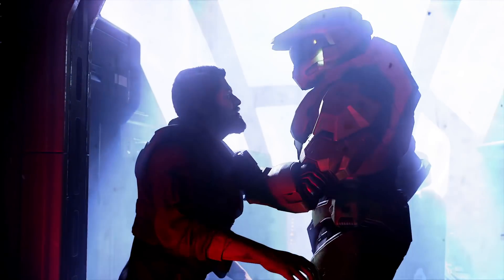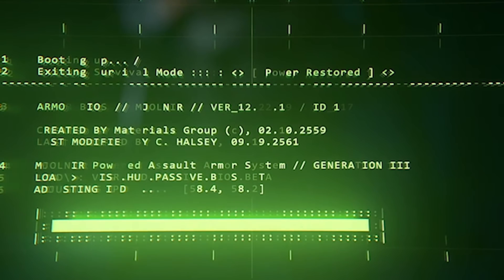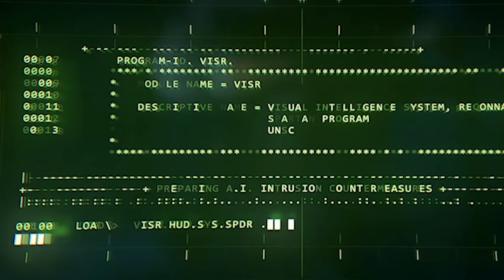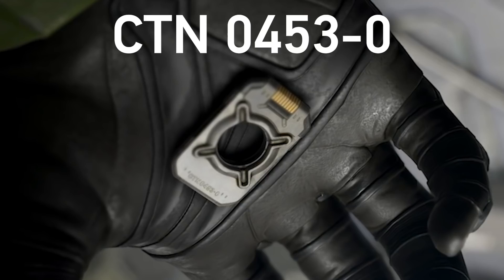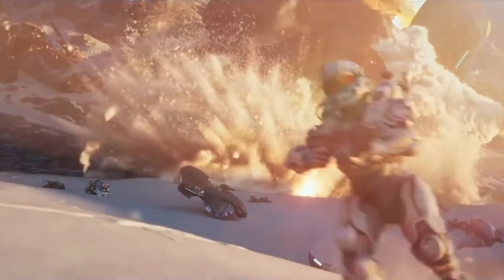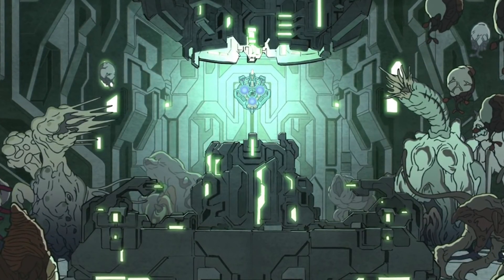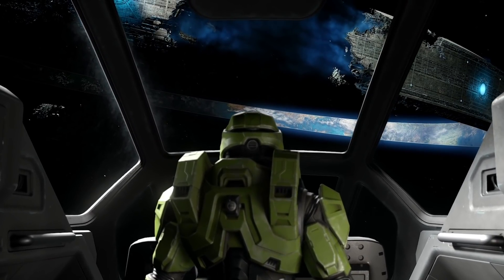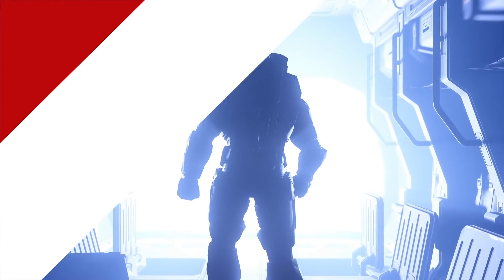6 Things You Probably Didn't Know About Halo Infinite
E3 has come and gone, but one of the biggest things from it (according to Dean) is the Halo Infinite trailer. So big in fact that we (Dean) felt the need to dissect it to find out as much as we can from this stunning little trailer.

Without further ado, here are a few things that you probably didn't know about Halo Infinite.